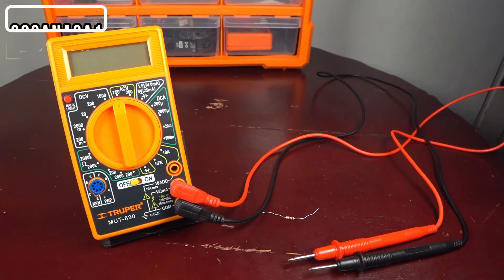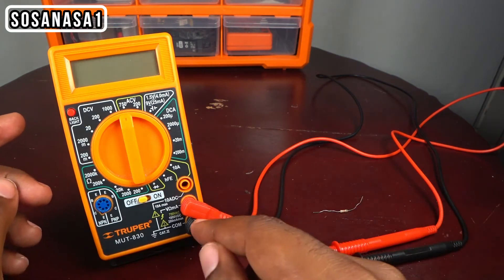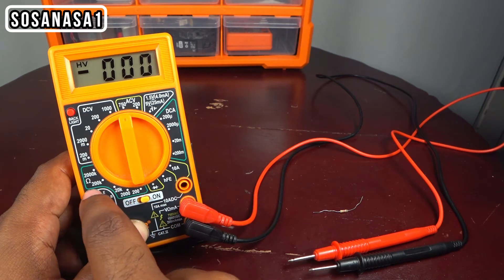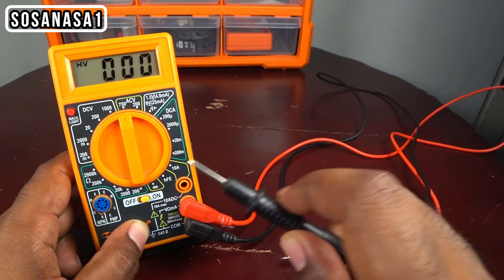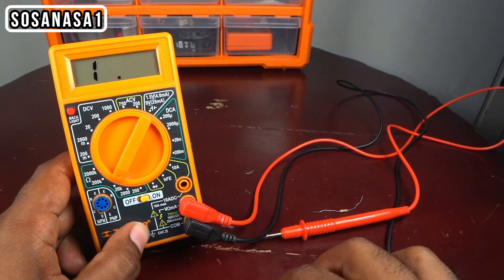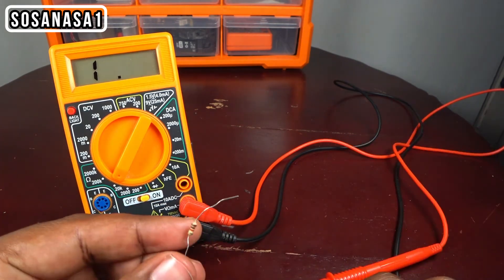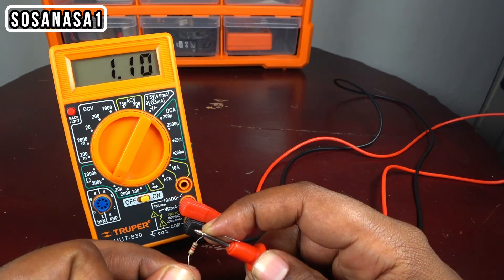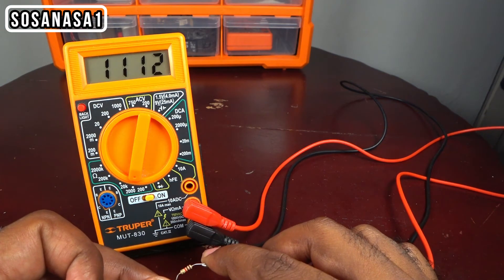How to test a resistance with Digital Multimeter very easy